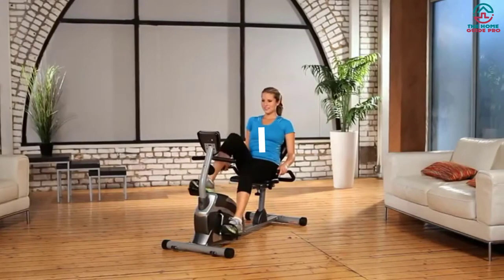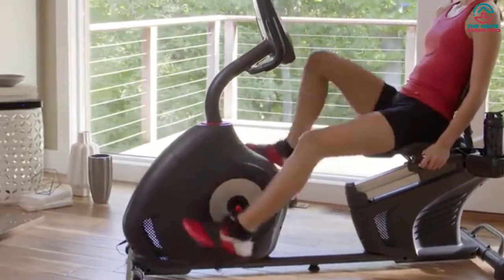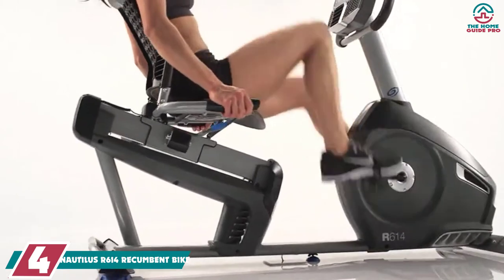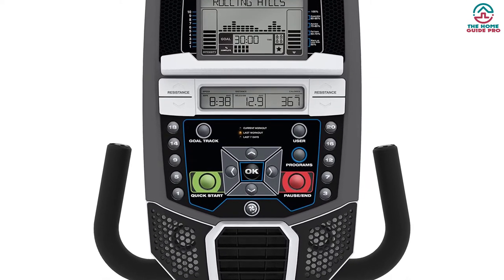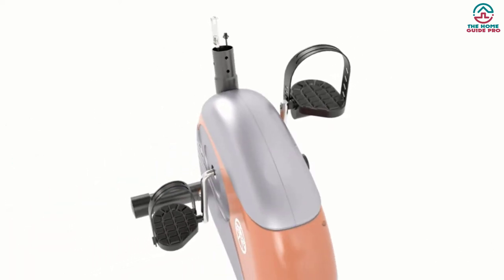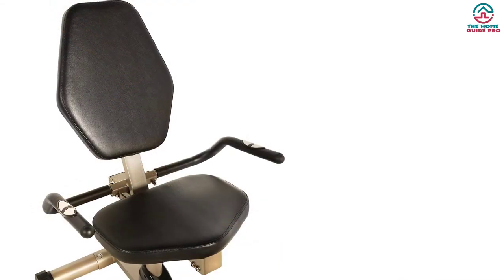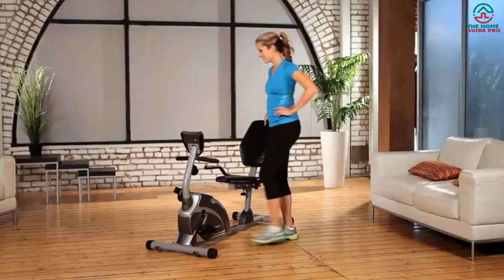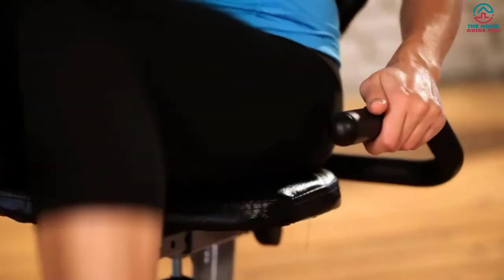✅ 5 Best Recumbent Exercise Bike in 2022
▶️ The Best Recumbent Exercise Bike We recommended  In This video

▶️ 5.  SCHWINN 270 RECUMBENT BIKE

▶️ 4. NAUTILUS R614 RECUMBENT BIKE

▶️ 3. MARCY ME-709 MAGNETIC RESISTANCE RECUMBENT BIKE

▶️ 2. EXERPEUTIC 1500XL RECUMBENT BIKE

▶️ 1. EXERPEUTIC 900XL RECUMBENT EXERCISE BIKE

➥ Prime Discounted Monthly Offering
➥ Try Twitch Prime
➥ Amazon Music Unlimited
➥ Try Amazon Home Services
➥ Kindle Unlimited Membership Plans
➥ Create an Amazon Wedding Registry